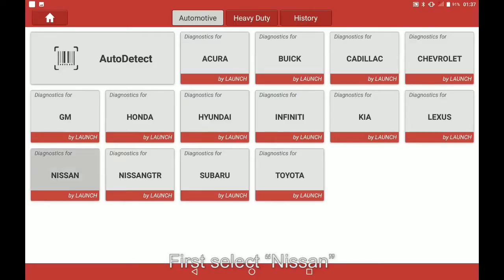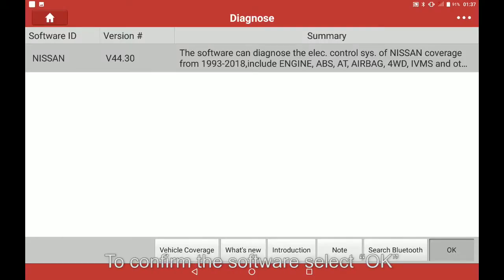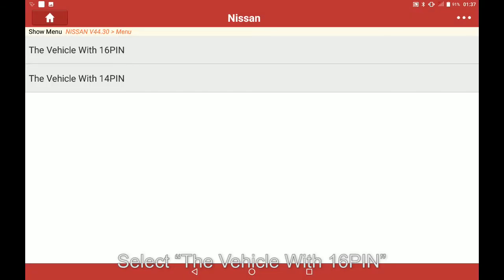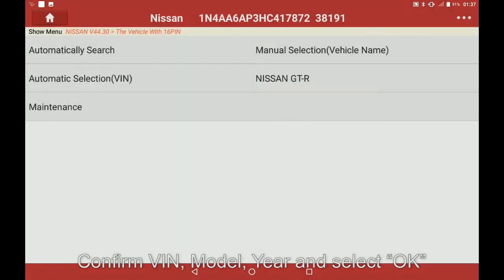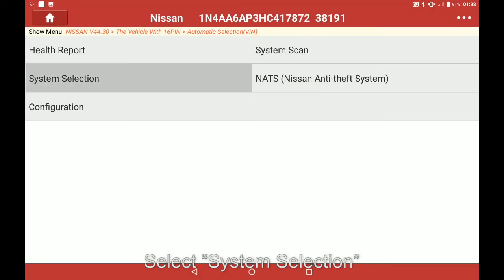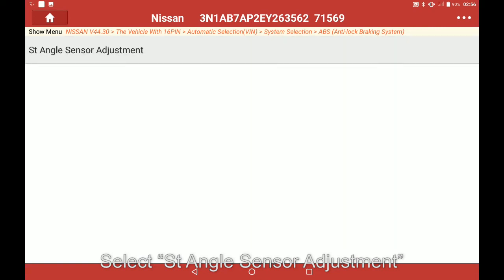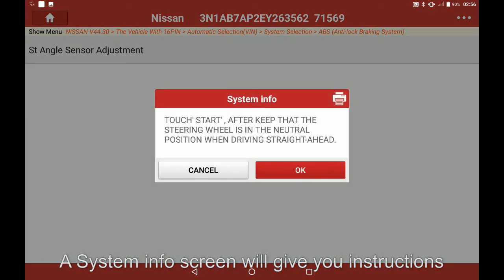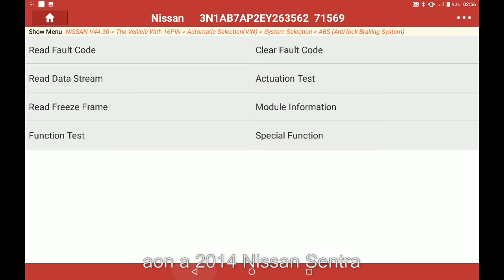Nissan Sentra 2014 Steering Angle Sensor Adjustment on X-431 Throttle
In this video, we are going to teach you how to perform Steering Angle Sensor Adjustment on X-431 Throttle.